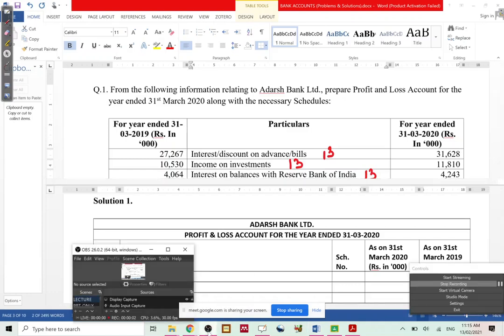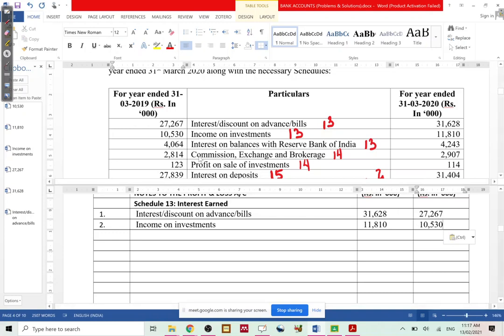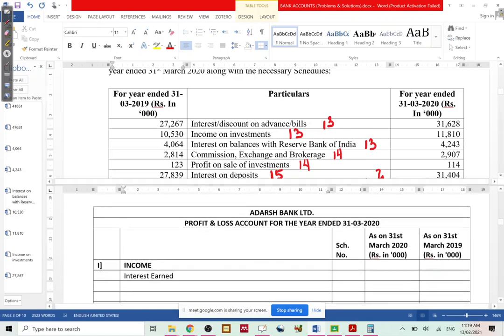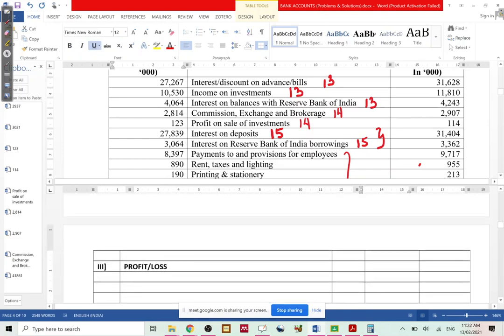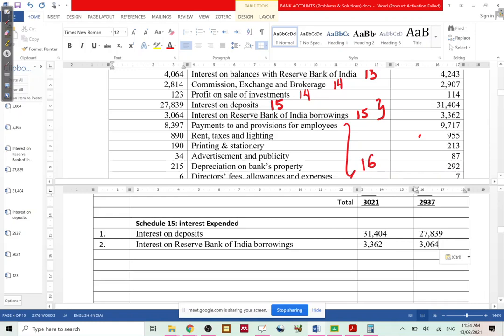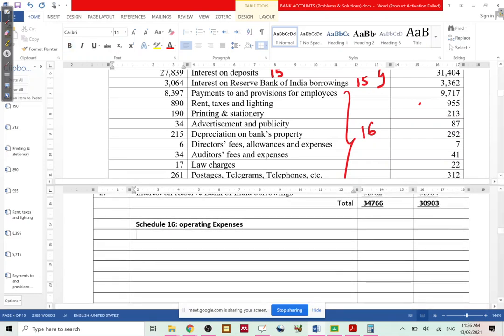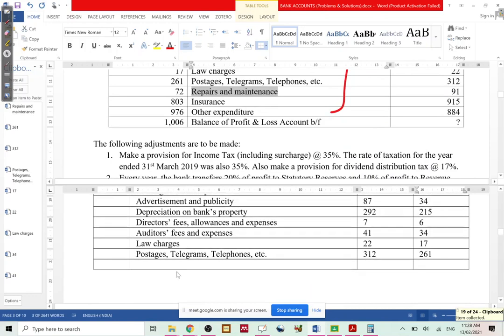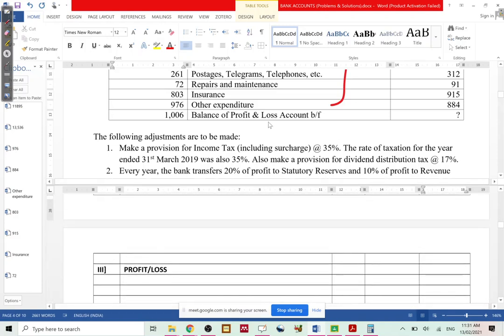03 Solution1 Part 2 | Banking Company Accounts